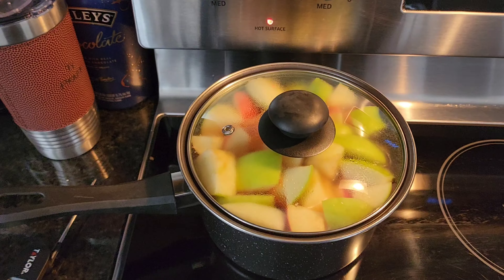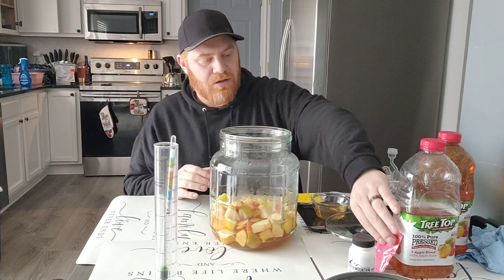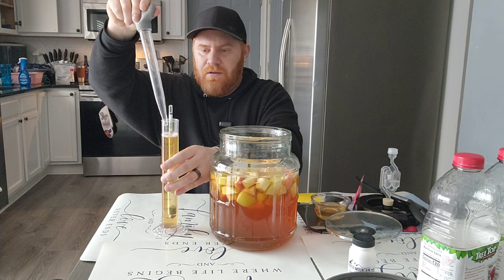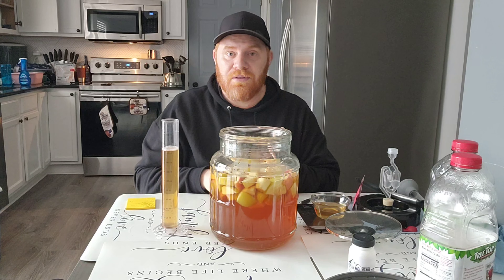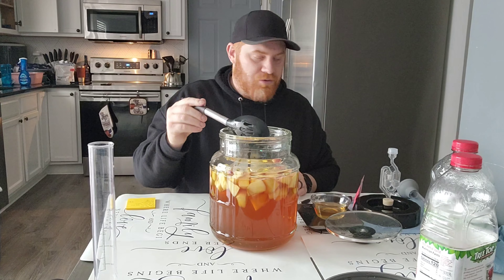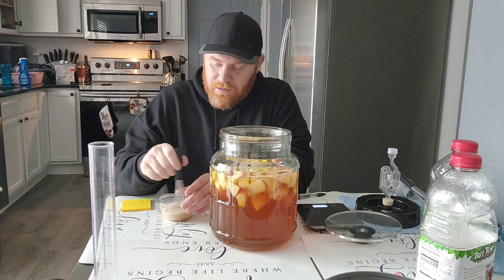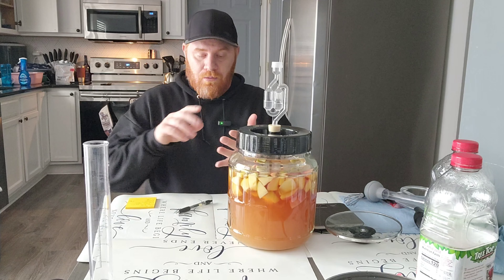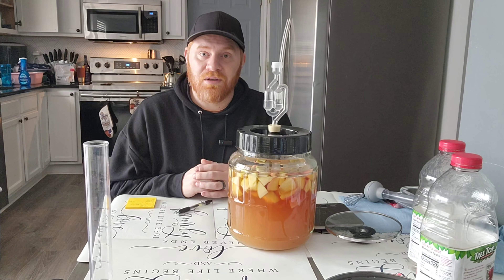Making Homemade Hard Cider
This is the real apple cider, I've made this before but never got to finish it, but I'm ready for this one. The list of ingredients is below.

Ingredients-
a Granny Smith
1 Honey Crisp
1 Pink Lady
½ Tsp Pectic Enzyme
4 qt Tree Top Apple Juice 3 apple blend
4g Safale US-05 wet mixed with juice

Equipment-
1.4 gal Little Big Mouth Bubbler
1 tiny whisk
1 glass bowl
1 spoon
1 air lock
1 Hydrometer
1 graduated cylinder
1 scale
1 Ulanzi microphone set